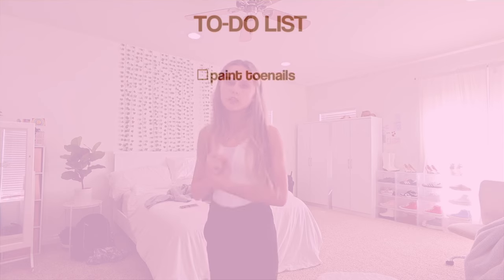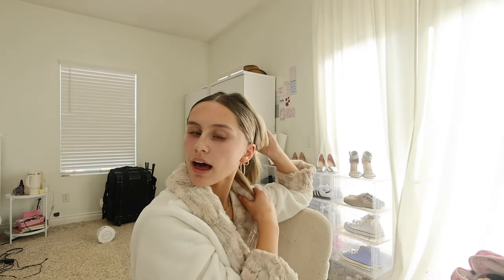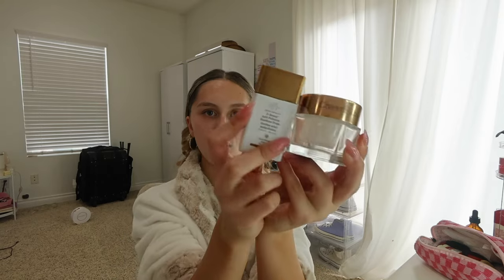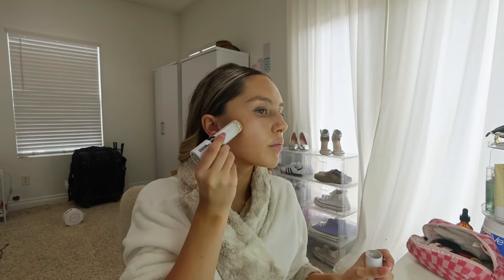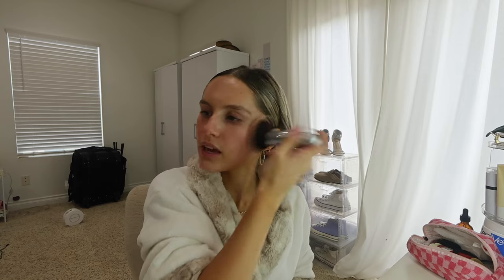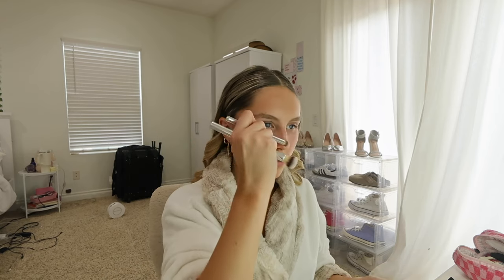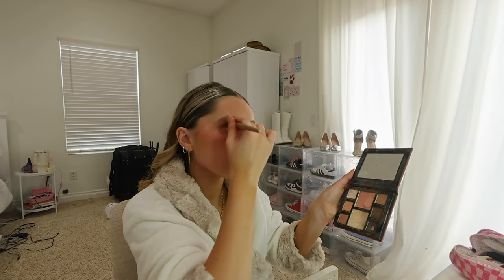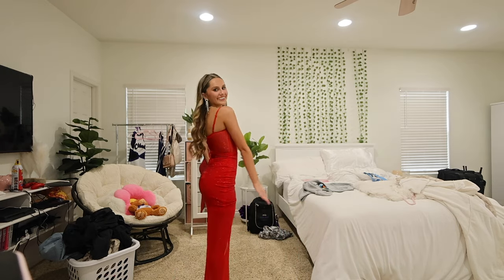WINTER FORMAL 2024 grwm and vlog ❤️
finally my winter formal vlog 2024! i'm so sorry this is being uploaded late i have been so busy but i am gonna try to be more consistent going forward!! hope you enjoy this video and comment down below any video ideas you would like to see from me!!

🌟socials:
spotify/apple music: allie tuthill
pintrest: allietuthill_

💕FAQS:
how old are you? → 14, 9th grade
what camera do i use? → canon photoshoot v10
what do i edit on? → imovie
when do i post? → every friday at 8am PST